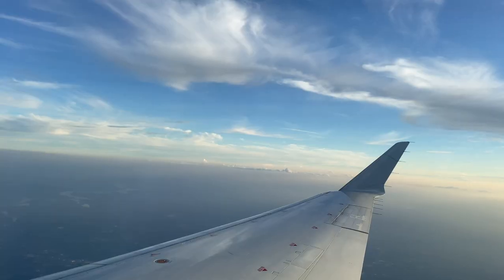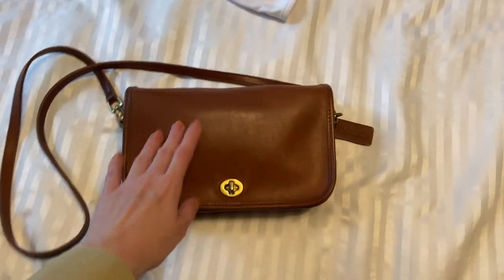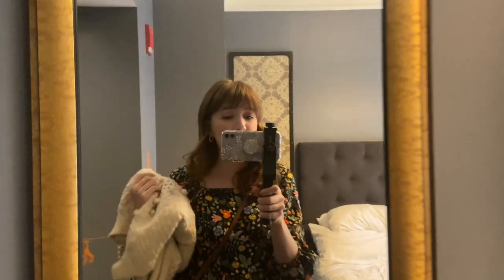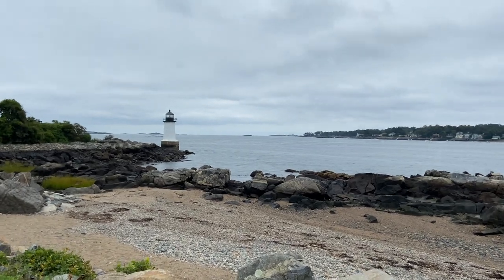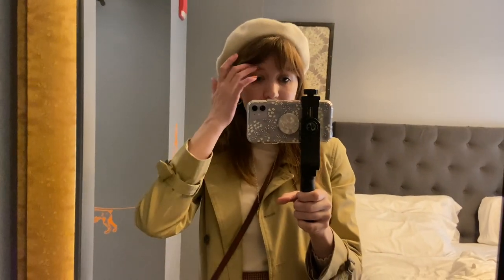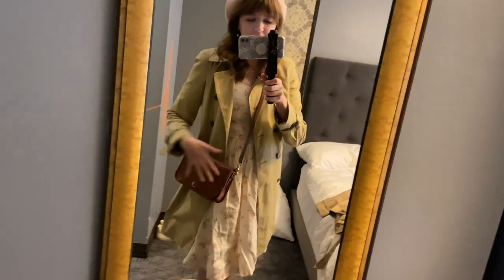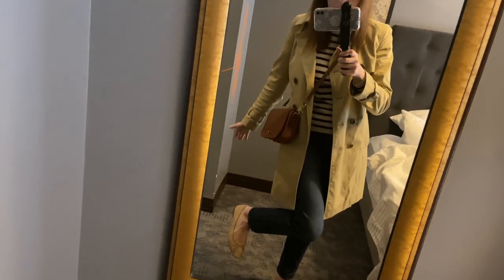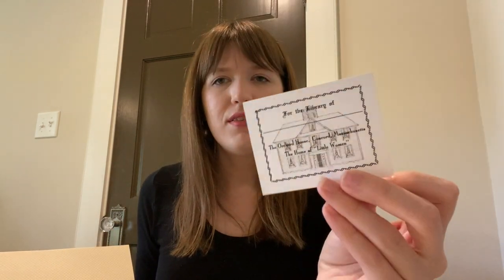All the Fall Vibes in Massachusetts 🍂 Taking my Handmade Wardrobe to Boston, Salem, & Orchard House!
Hey friends! I'm taking a little break from sewing to share my recent trip to Boston, Salem, and Concord Massachusetts! I hope you enjoy coming on this trip with me and seeing the handmade and thrifted outfits I wore!